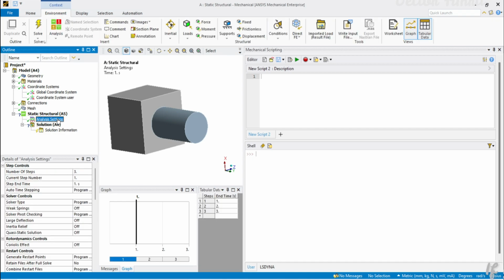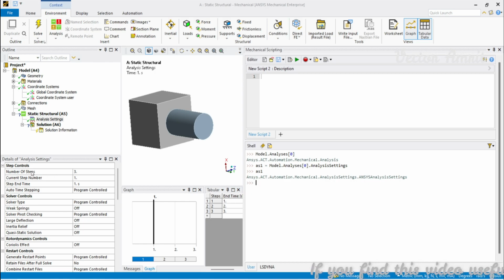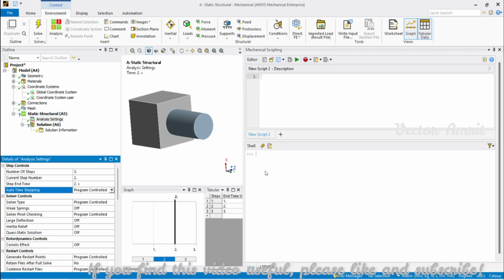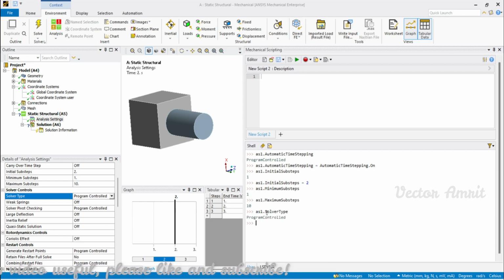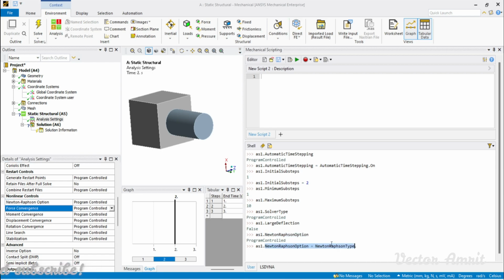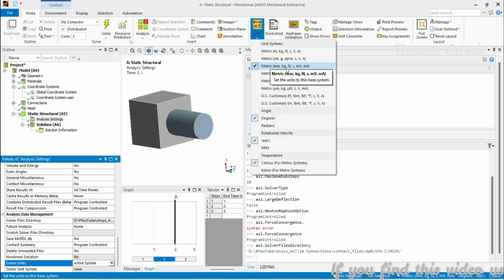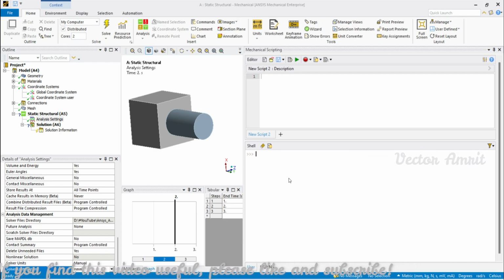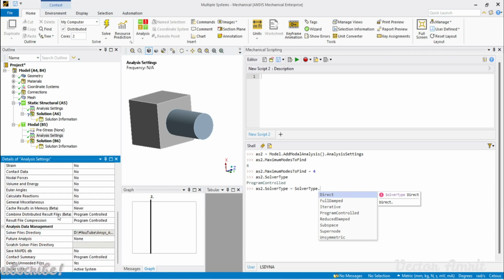22 Analysis Settings | Automate the boring stuff in Ansys Mechanical | Ansys Scripting Tutorials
This video is about "Analysis Settings" of the video series "Automate the boring stuff in Ansys Mechanical".